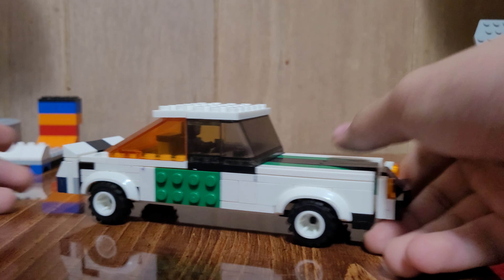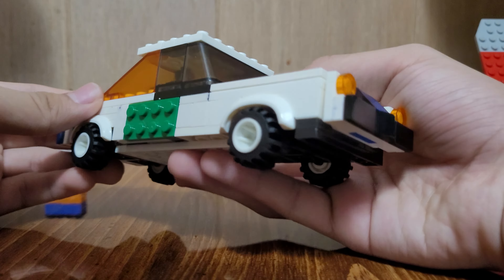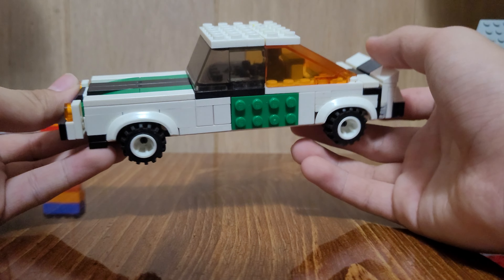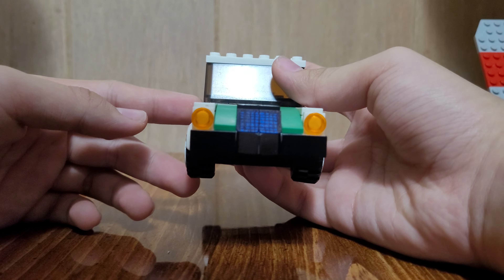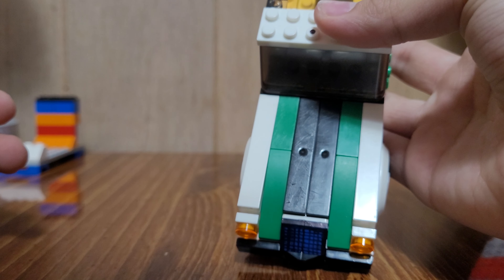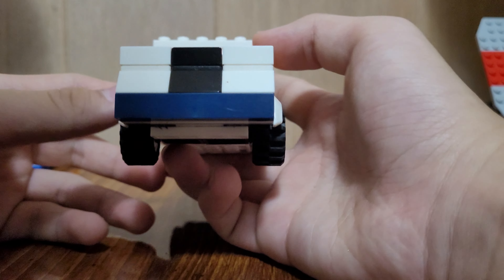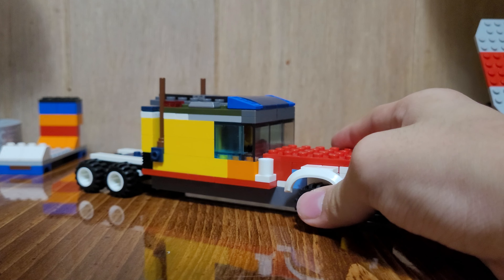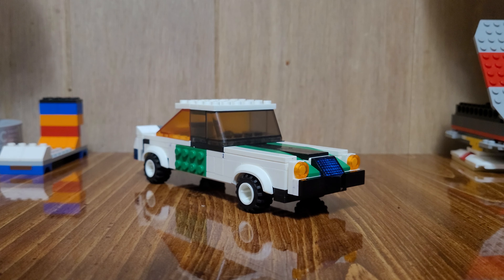Lego (1977) Chevrolet Camaro Review